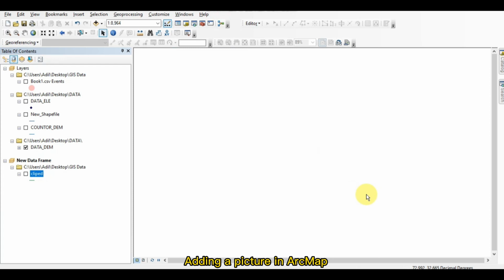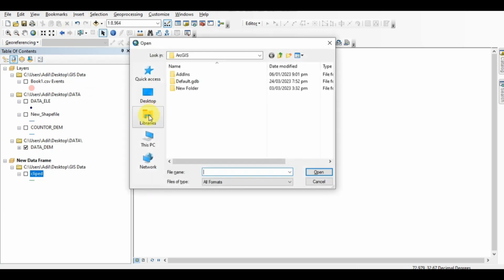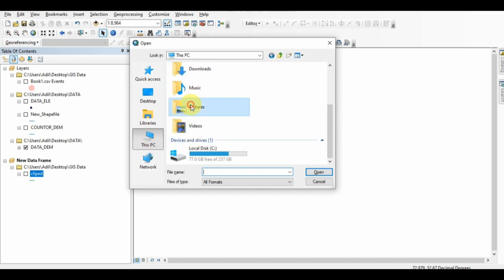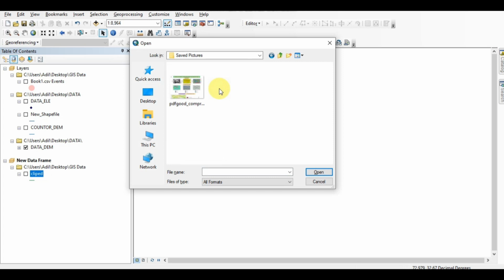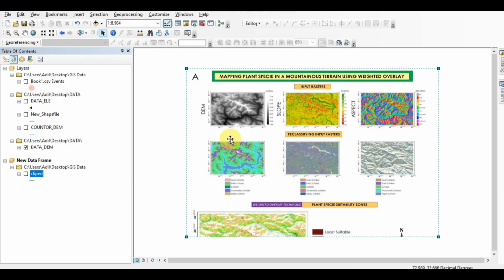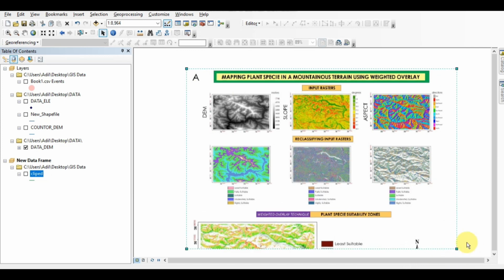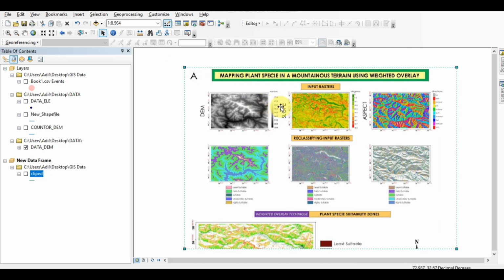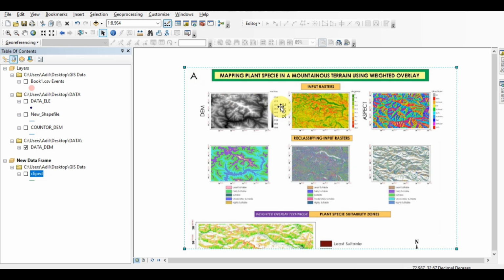Adding any picture in ArcMap/ ArcGIS/Basic ArcGis Tutorials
In this video I am going to tell you that how we can add any picture from computer to GIS working platform in ArcMap/ ArcGIS.
In this video we are going to learn that how we can a picture in the GIS working platform and how we can work on the picture in ArcMap?  We will learn how it appears when we firstly do it? How to tackle with the problems which occurred during this process.
Ask questions